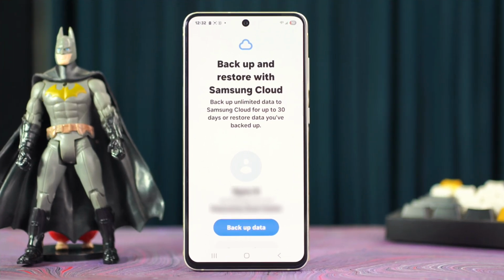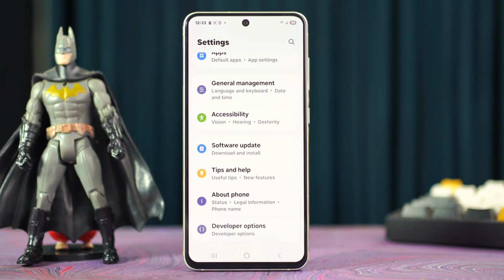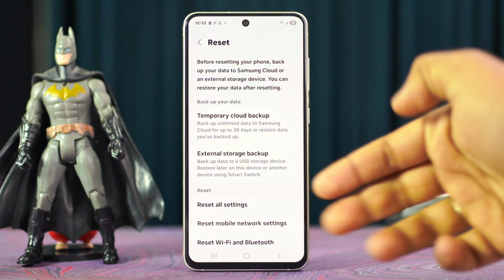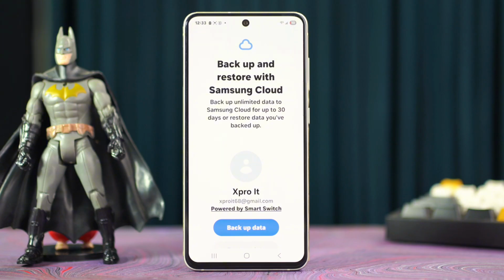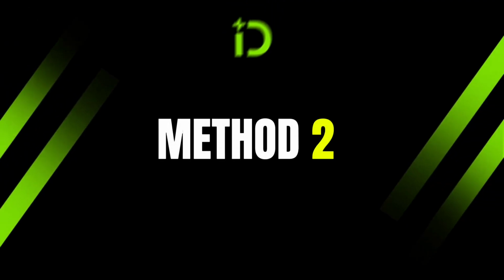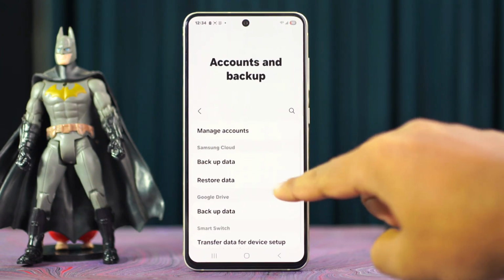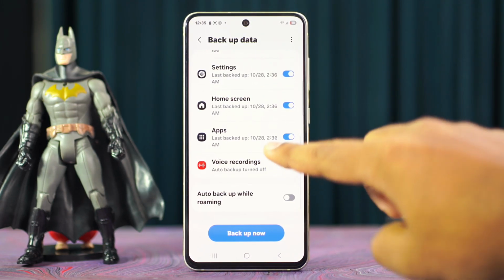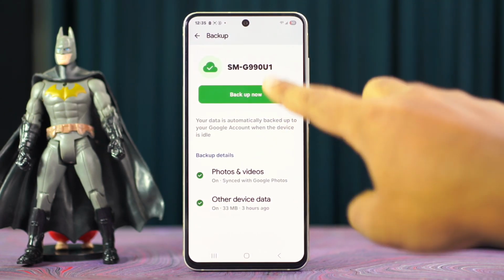How to Backup & Restore Your Samsung Galaxy Phone | Save Contacts, Photos & Data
Want to back up and restore your Samsung Galaxy smartphone easily? In this video, we’ll show you a complete step-by-step guide to backing up Samsung Galaxy contacts, messages, photos, and apps — and safely restore Samsung phone data whenever needed. Learn how to use Samsung Smart Switch backup, Samsung Cloud, and manual methods to back up apps on Samsung and recover deleted photos. Whether you want to reset or restore data after a factory reset, or simply protect your important files, this Samsung backup and restore guide will make it simple and quick.

By the end of this video, you’ll know how to manage your Samsung data, backup messages, contacts, and photos safely, and restore data on your Galaxy phone with just a few taps. Don’t lose your precious memories — follow this Samsung data restore guide today!